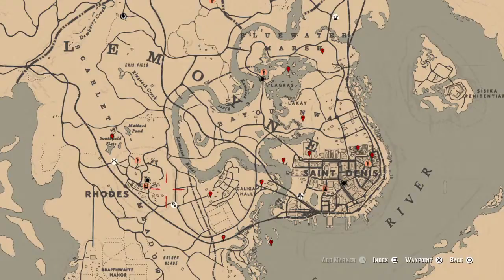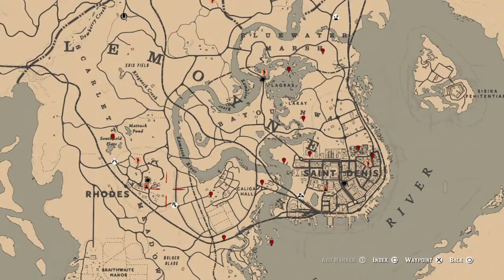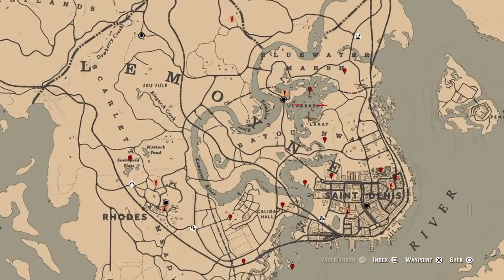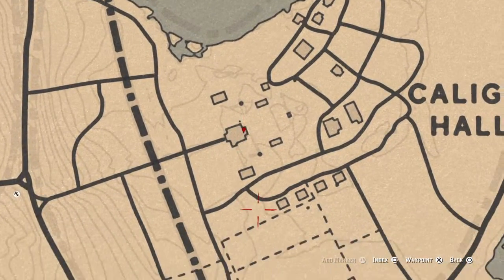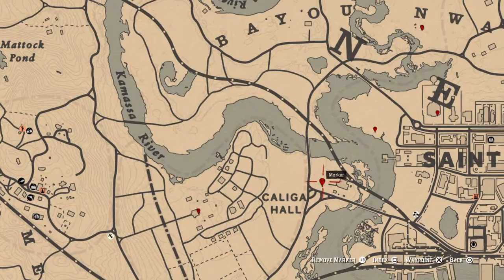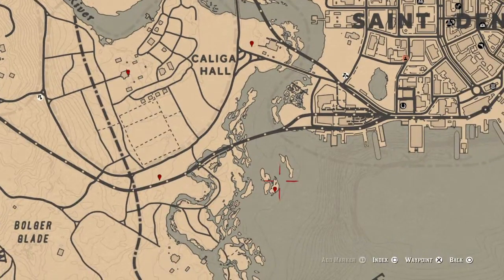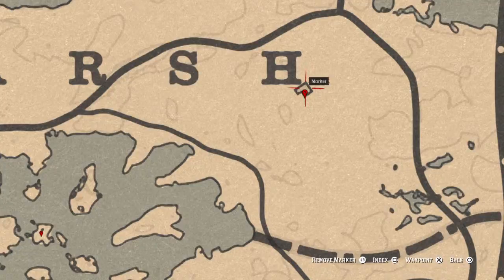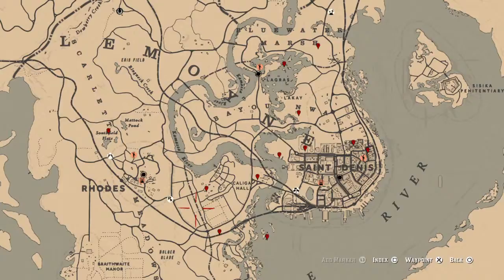Red Dead Redemption 2 Online Daily Cycle Update For July 6th 8pm EST until July 7th 8pm EST